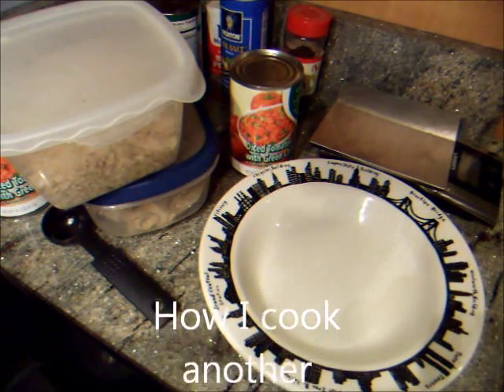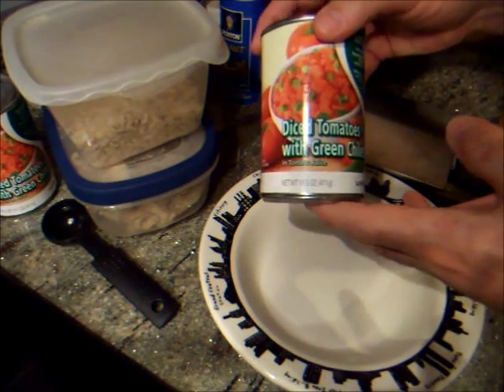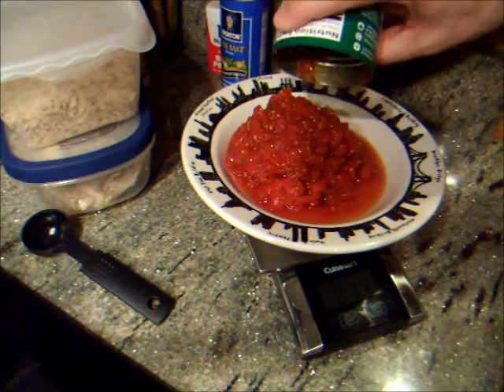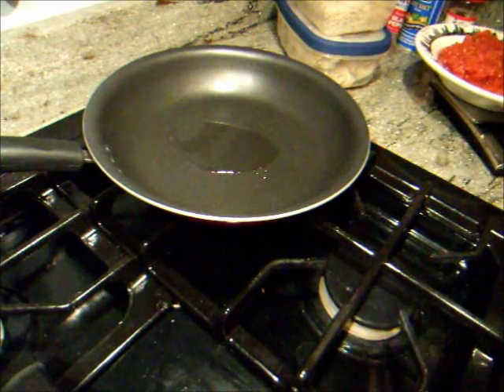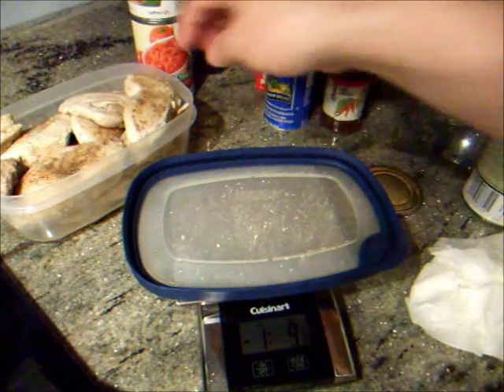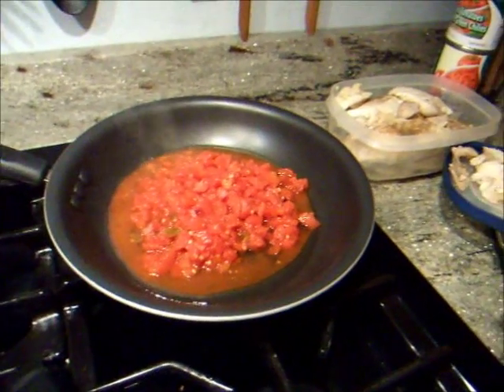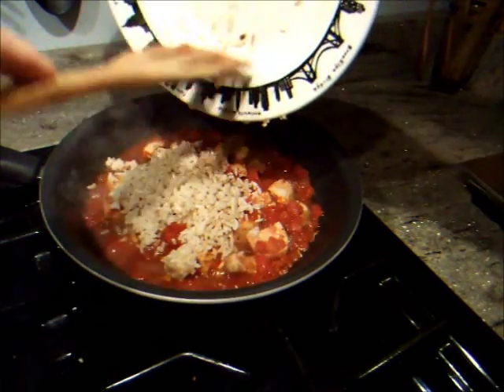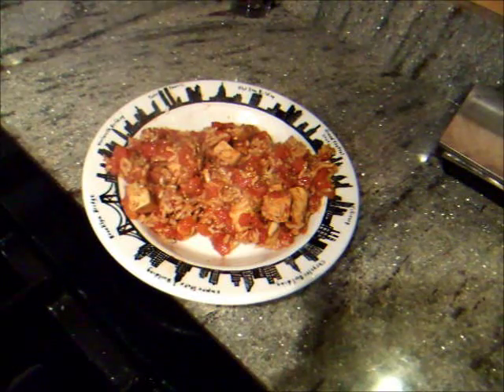How I cook another abstinent meal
How I cook an abstinent tomato, rice, and chicken dish.  Part of my plan of eating, one of the tools of recovery in Overeaters Anonymous